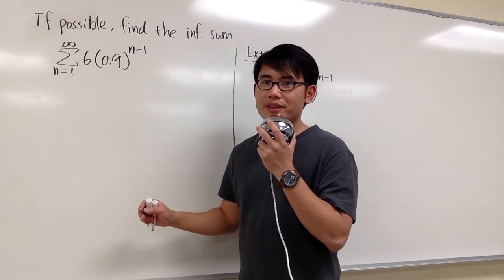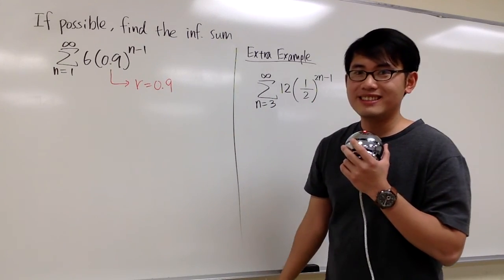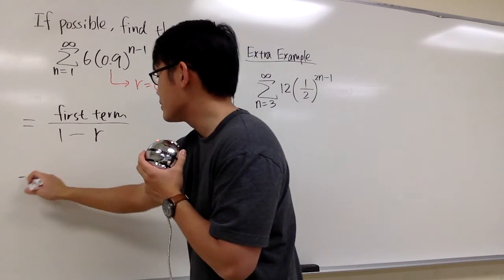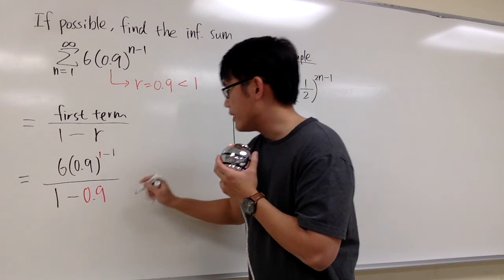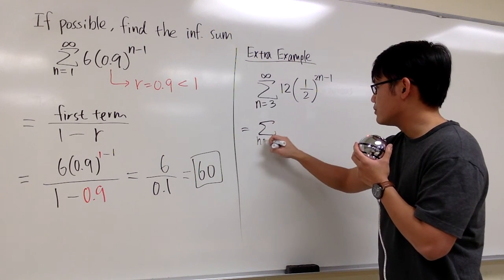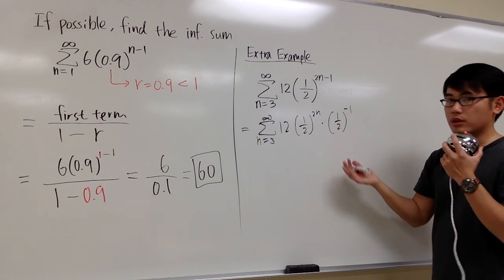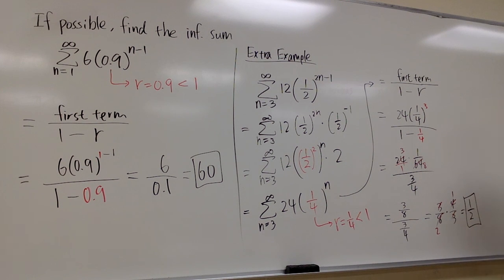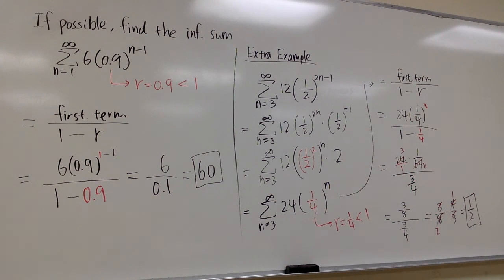Series, 11 2 #21, Geometric Series (with extra example)